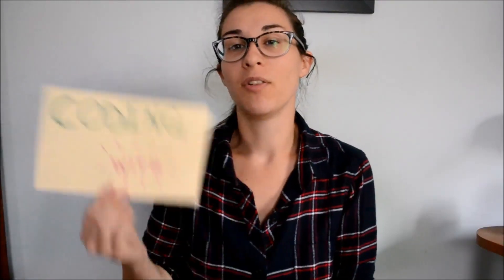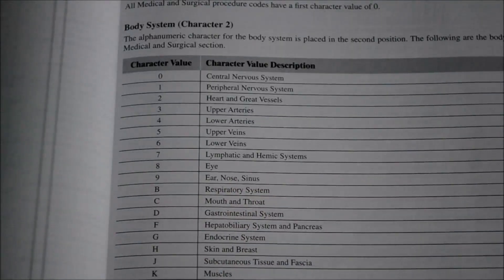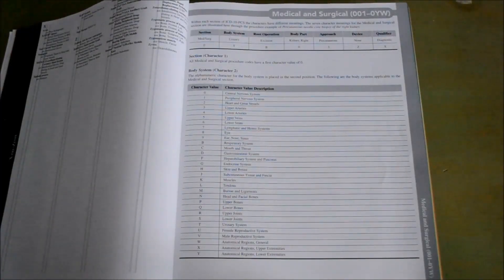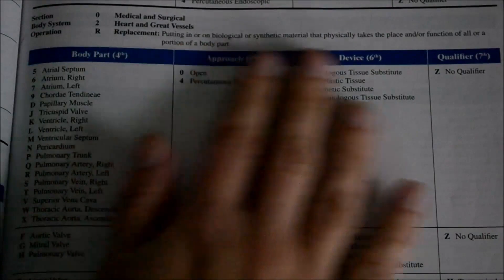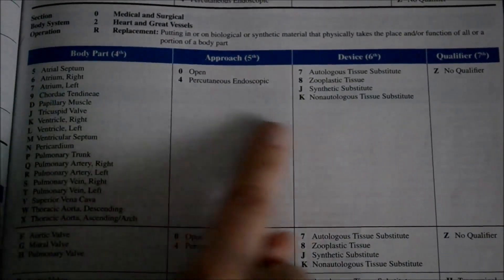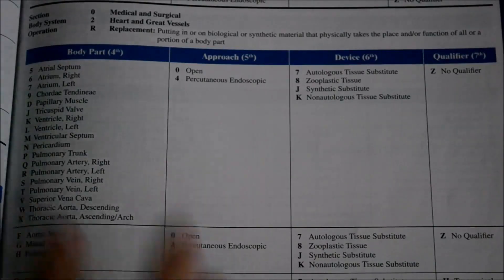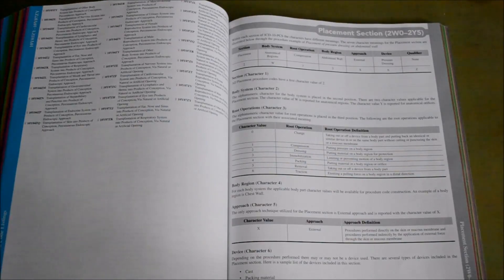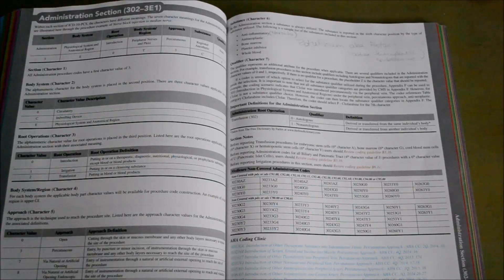Coding With Kate: Dissecting the ICD-10-PCS Code Book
In this video we look at the different sections of the code book and what can be found within them.  I also discuss what the tables look like and how to navigate them.